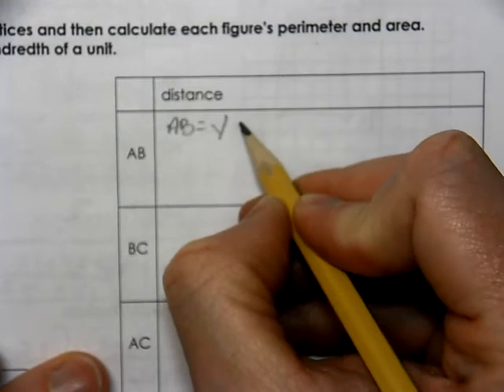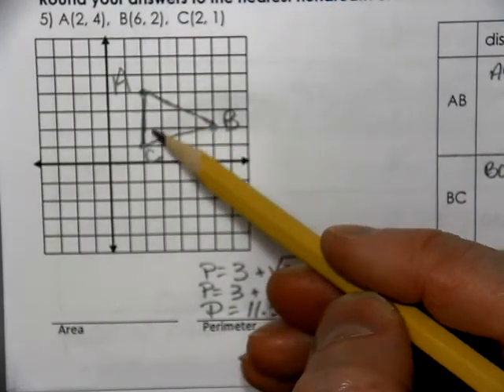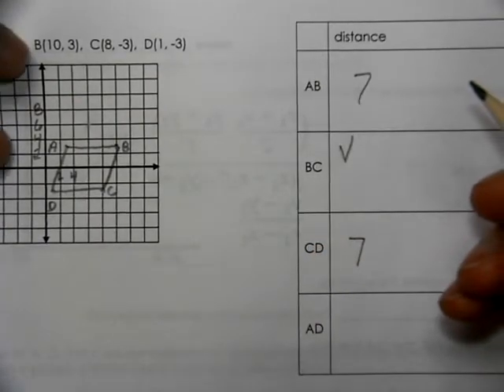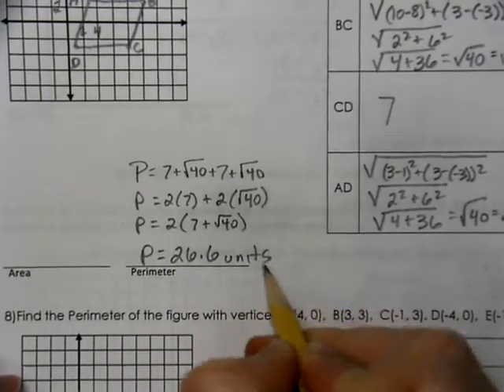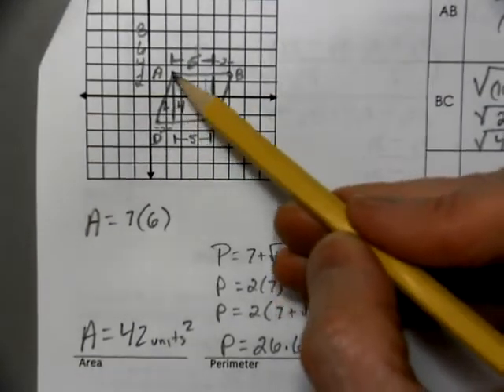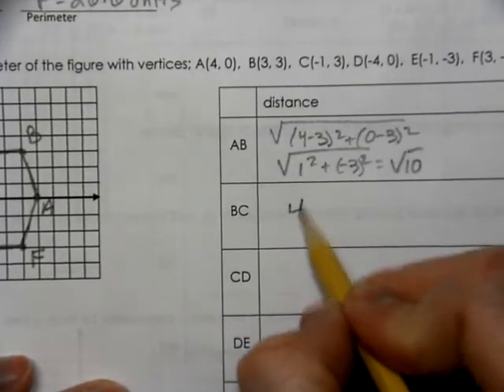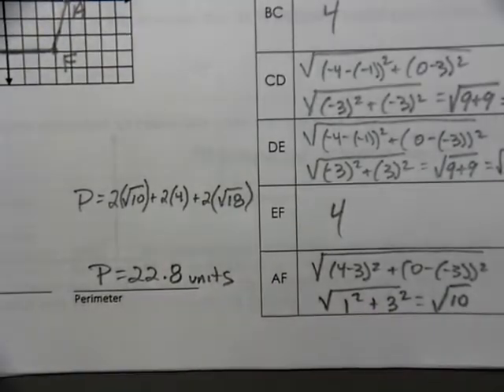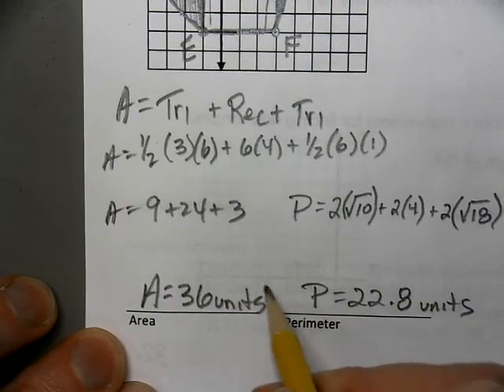Geometry Unit 9 Day 8 HW Perimeter and Area WS